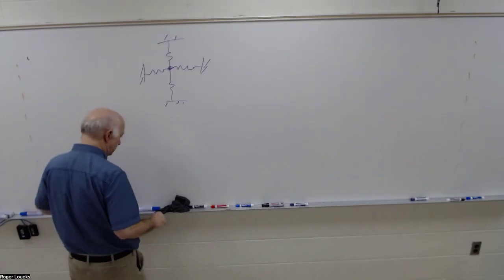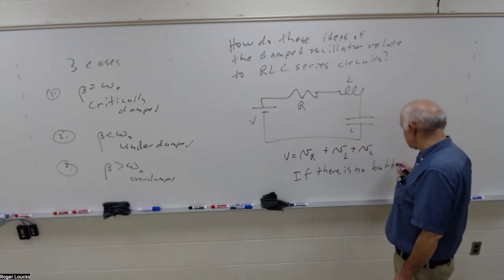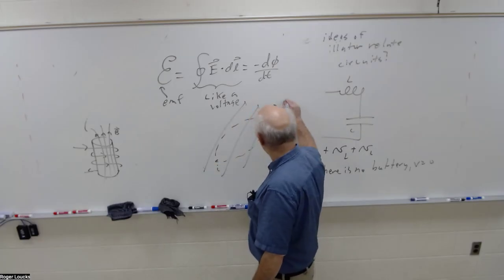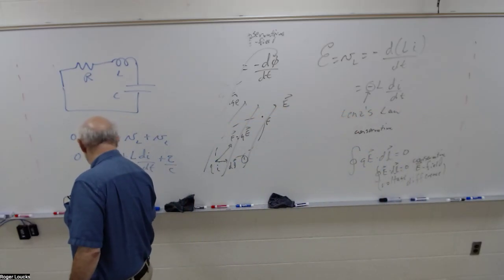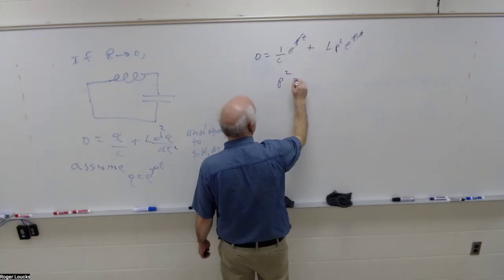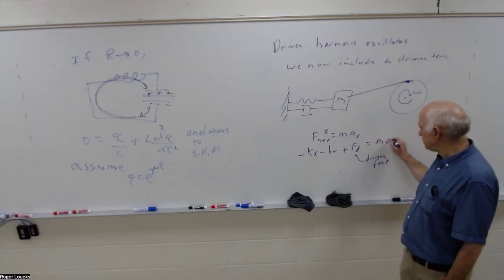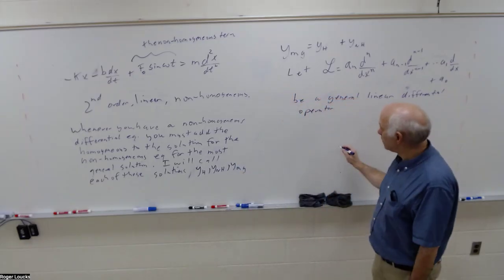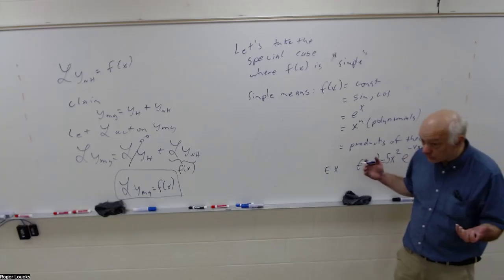Phys 423 Mon Sept 15 F25